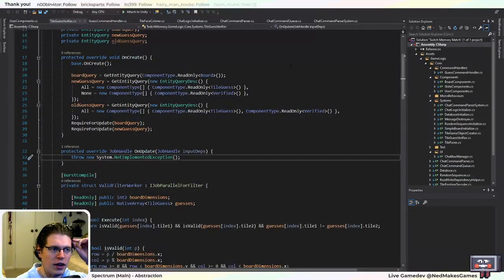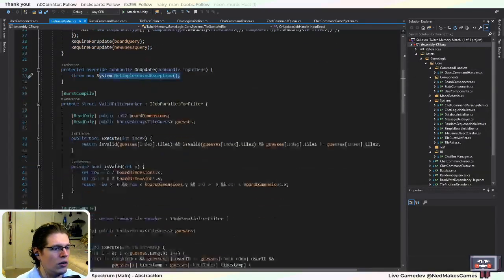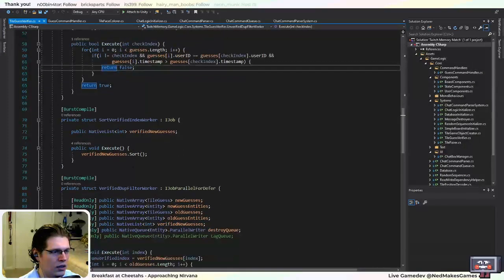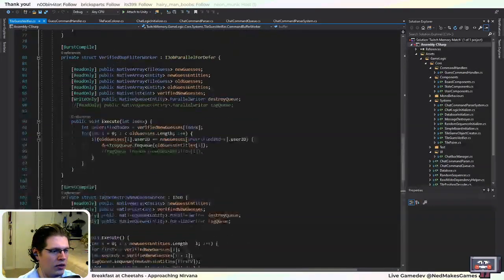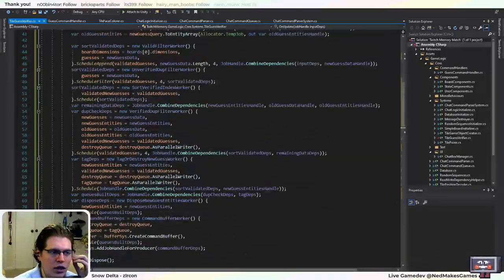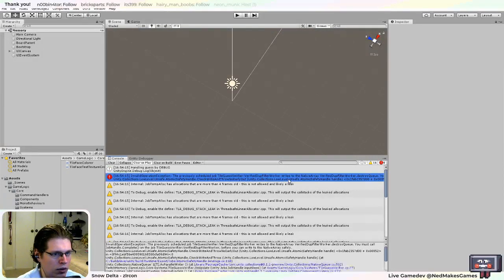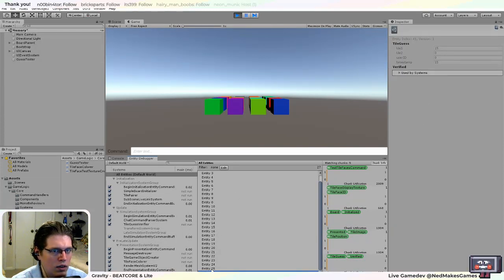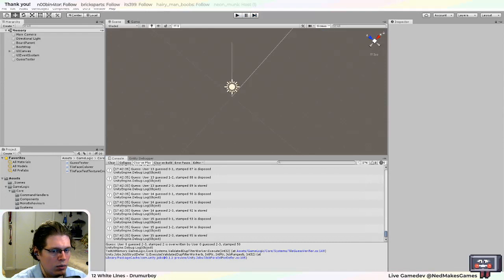Unit Testing Jobs! Twitch Concentration, Unity Game Dev Log [Part 6]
I'm making games in Unity! I Stream every weekday!

This project is a Twitch-integrated pair-matching, "Concentration" like game. Viewers guess pairs in chat, and the pairs are viewer logos!